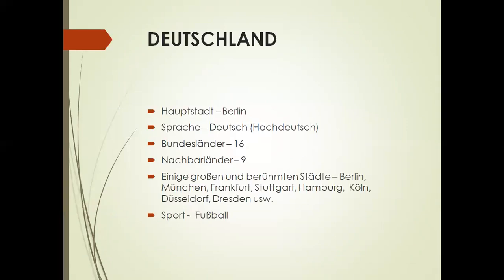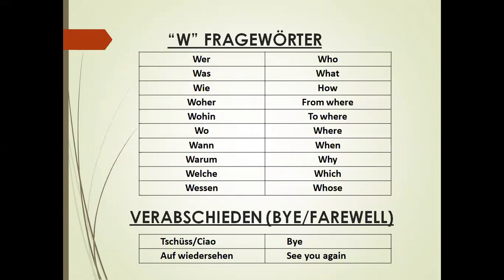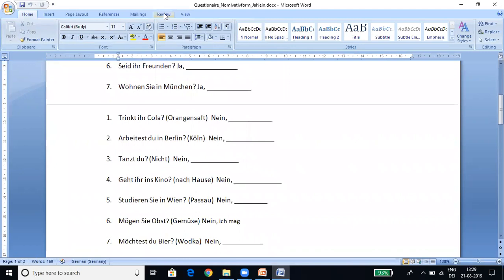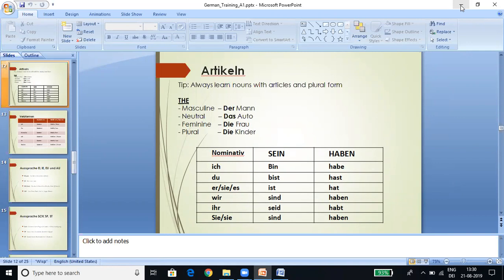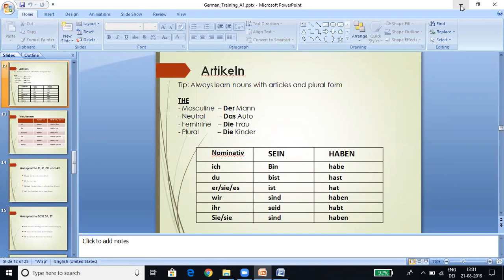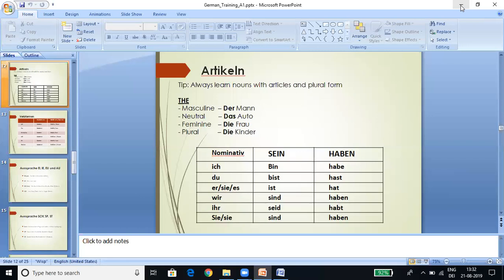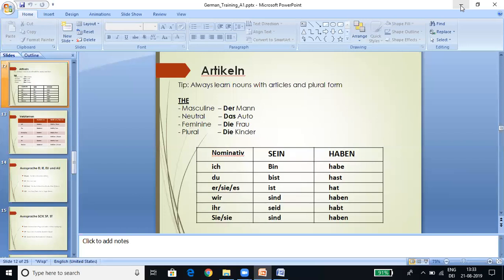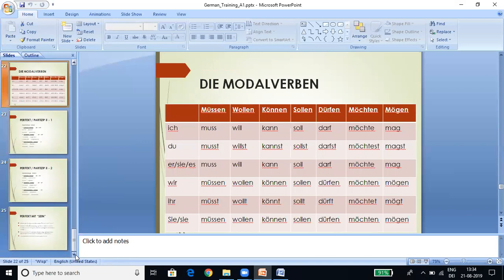Demo session for German course